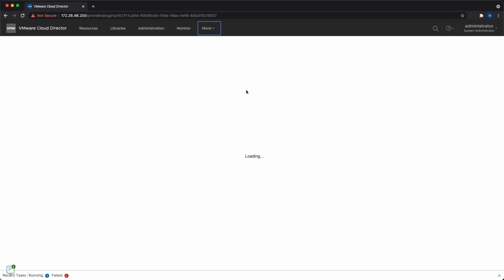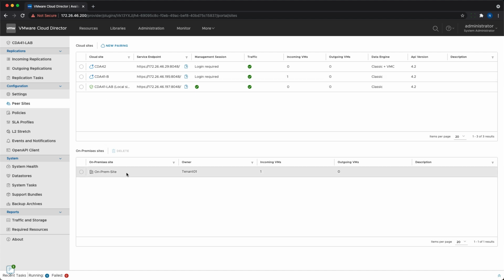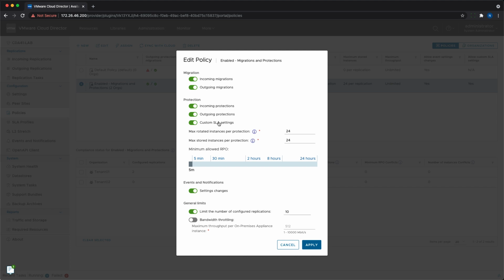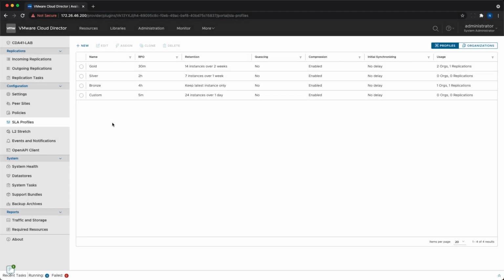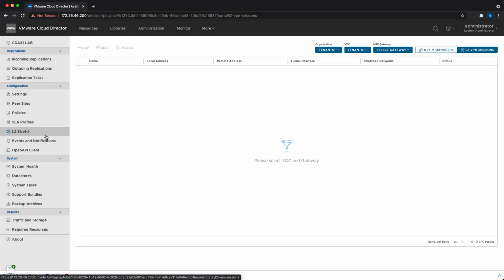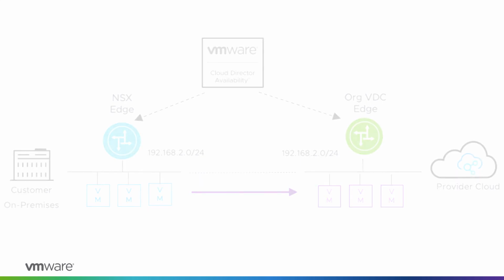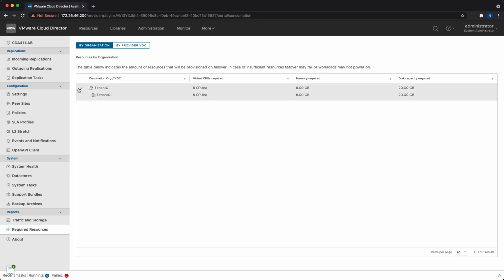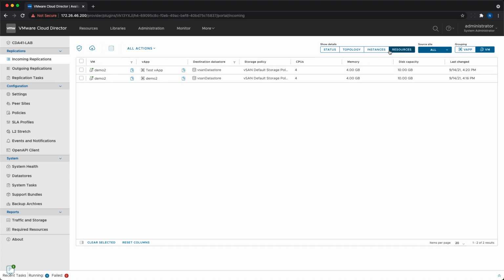Feature Overview l For Cloud Providers l VMware Cloud Director Availability l VCDA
Join our Senior Technical Product Manager, Nikolay Patrikov to uncover Cloud Provider centric features in VMware Cloud Director Availability. From enriched multi-tenancy capabilities to native integration with VMware Cloud Director on the Cloud Provider end and vCenter at the tenant premises, VMware Cloud Director Availability is the perfect self-service & MSP compatible Disaster Recovery & Migration solution.